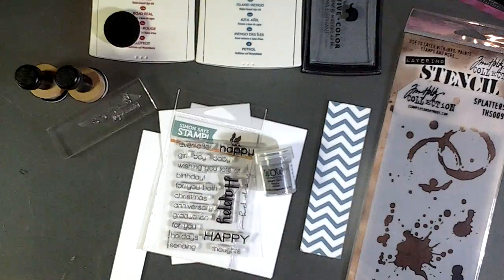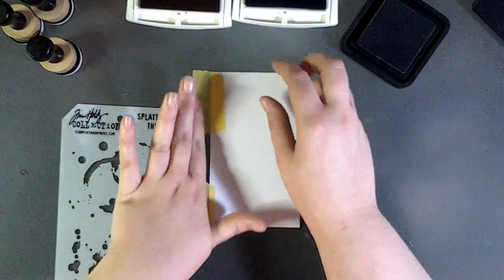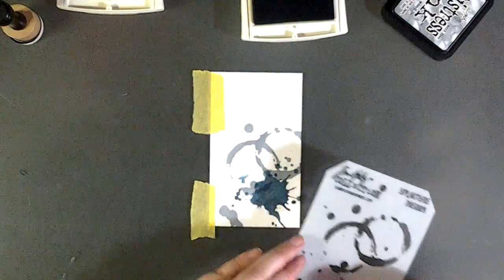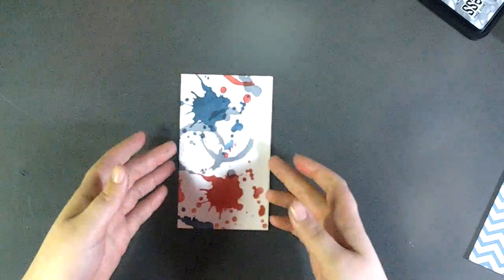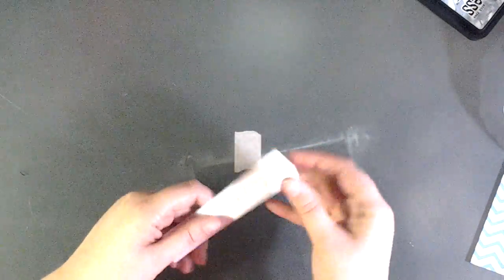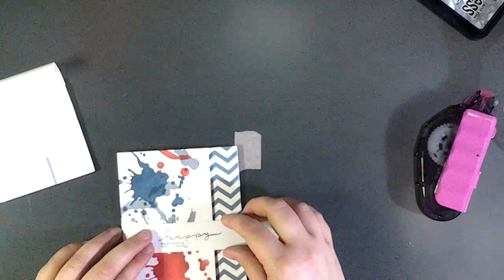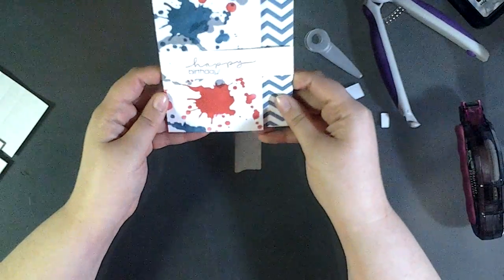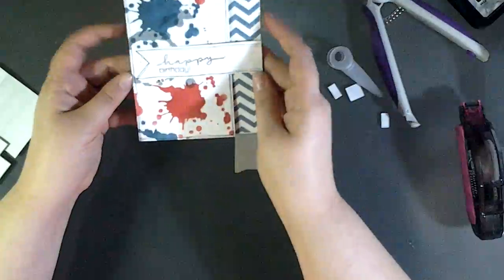Sunday fun day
Having some fun creating a masculine birthday card with dye inks and a stencil.